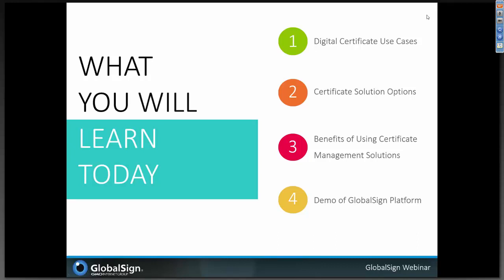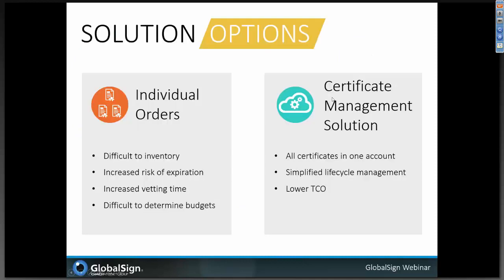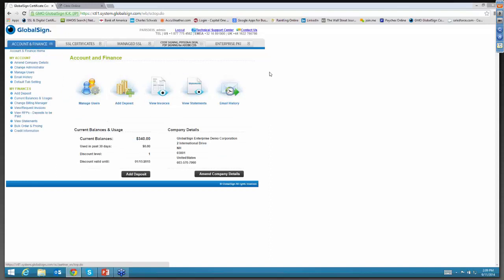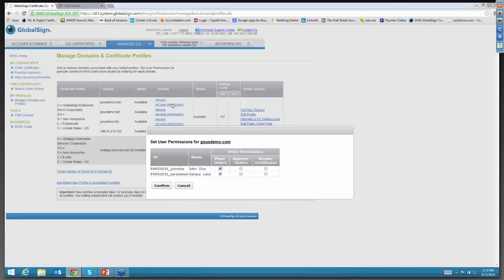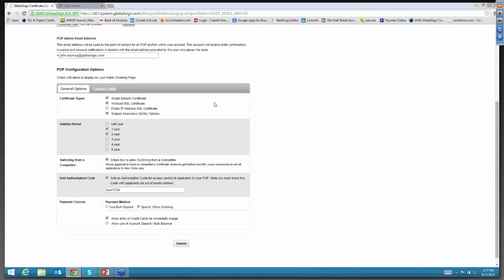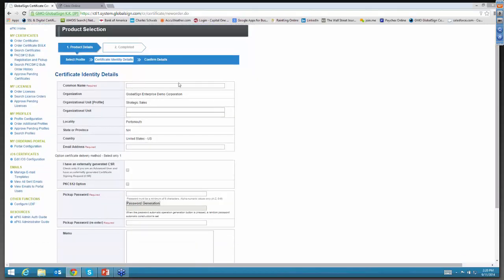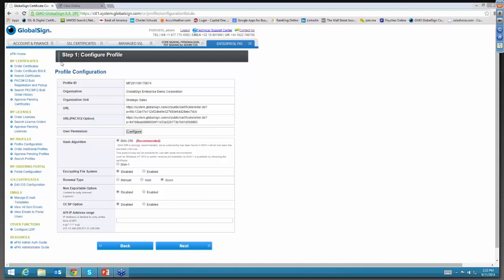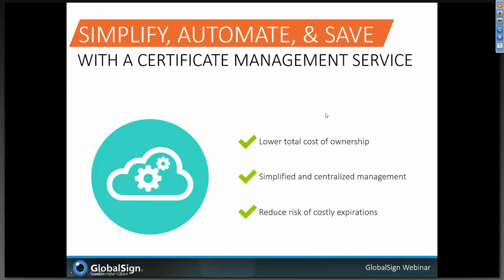SSL Certificate Management Made Easy, Fast, and Flexible - Demo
Watch this demo of GlobalSign's certificate management service which simplifies lifecycle management, automates issuance, and manages billing.

In this webinar you will learn:
2:00 Digital Certificate use Cases
4:56 Options for Certificate Deployment
7:44 Benefits of Certificate Management
8:20 Live Demo of GlobalSign's Certificate Center (GCC)
25:50 Active Directory Integration